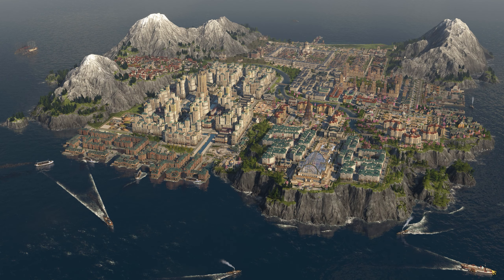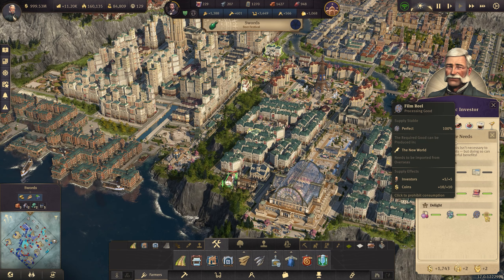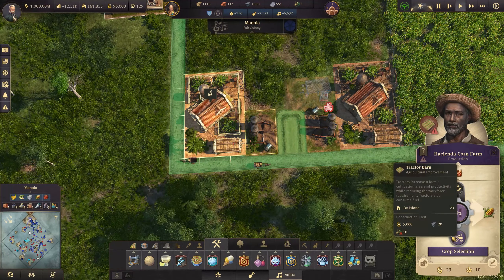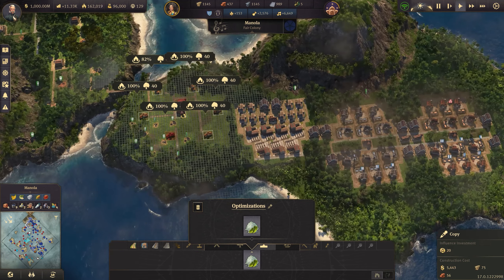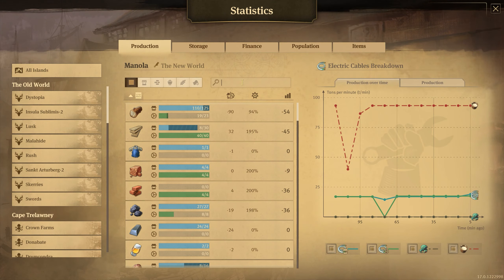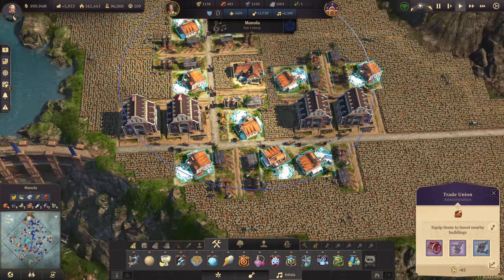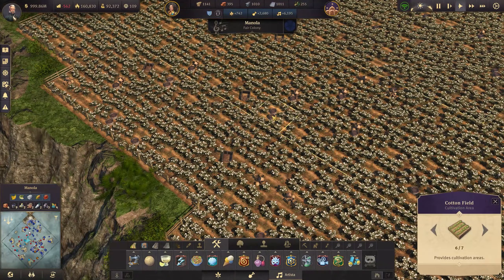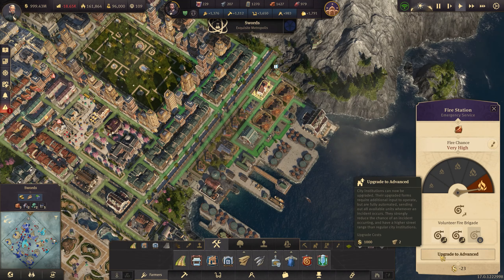AGRI BOOM! - Let's Play ANNO 1800 - S2 Ep.117 [All DLC]